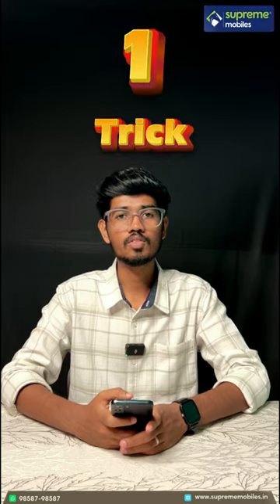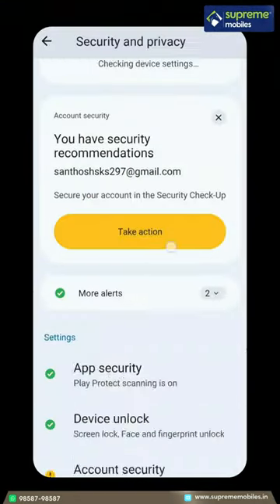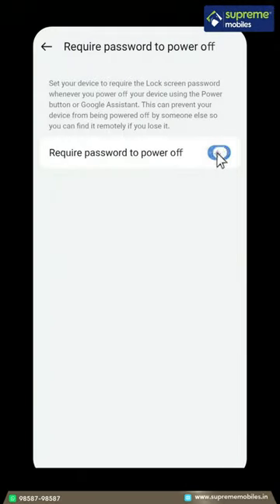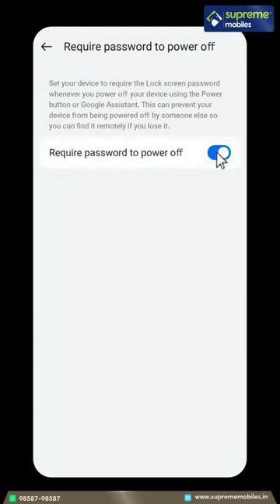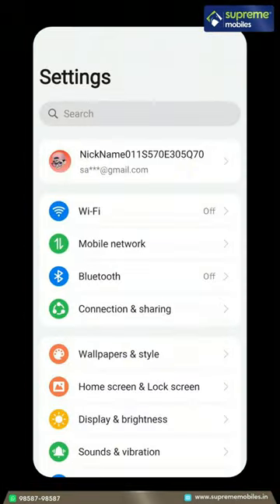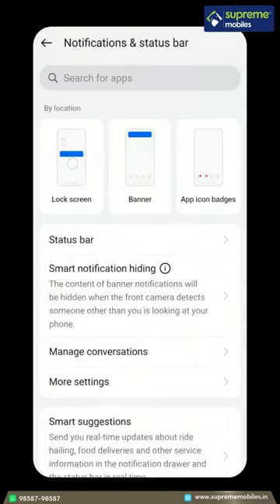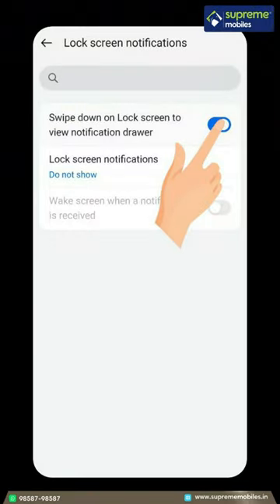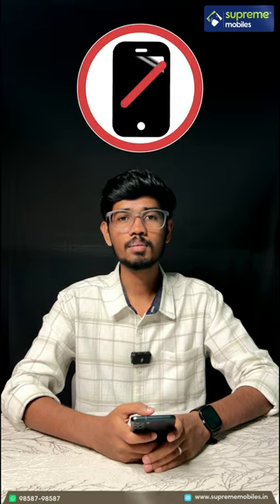Super Android Mobile Trick